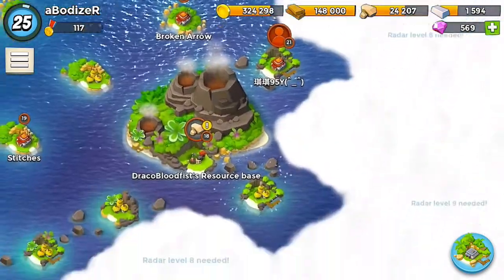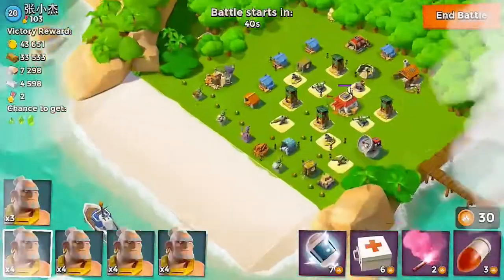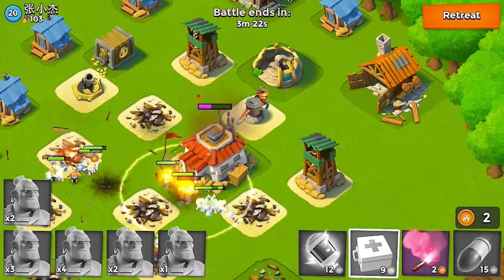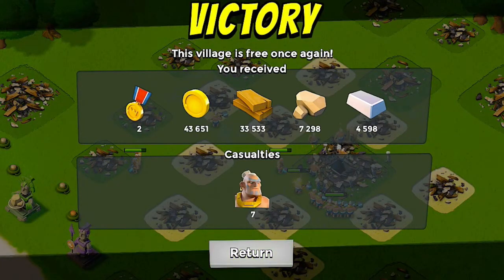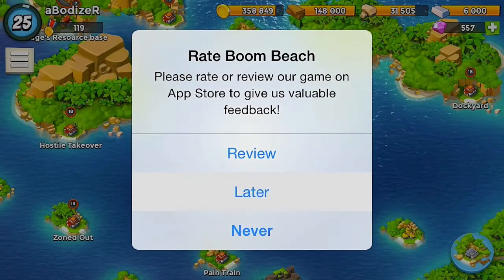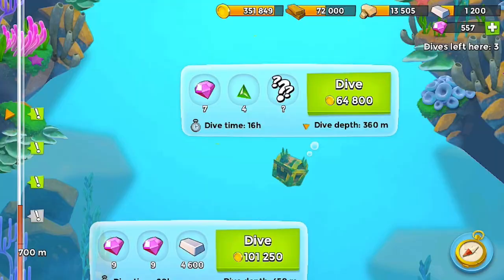Boom Beach - Let's Attack #10 - Warriors Raid!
In this is episode I am going to raid only with warriors, and going to show what changes happen to my base since I didn't upload this series of my original account for more than a month. I played a lot of Boom Beach, so I got a lot of new things. Warriors are strong because they a re unique they heal themselves and that is so AWESOME! I Hope You All Enjoy It :)

Every game has it's own playlist in my channel. Also, if every game has it is own series like if one game with two different series I put them in different playlists. However, if I liked new game or started to play another game, like it, and have long series ideas about it I will do videos about it. Besides, if there are many games you want me to play, any game; for example, iOS games, PC games. Also, I can do PS and Xbox games as well if you wanted me to do ☺

In Clash of Clans I do let's attack series with different strategies, such as I use a really different kind of troops that can help me to farm or get trophies or both. Also, insane troops mix up. For example, mix of archers, barbarians, goblins, giants, healers, dragon, balloons, etc...and with a different use of spells. Furthermore, I do tips and tricks in Clash of clans. In Boom Beach I also do let's attack series with attacking different areas, and different troops like rifleman, zooka, heavy, etc. In Minecraft I do survival games series, I play in mineplex server, but I may change. Also, I may do a lot of MINECRAFT Series. All I can do more if you give me your ideas.

I really wanted to thank all of my subscribers that supported me, and liked my channel that they even pressed the sub button, and for all whole share my videos and tell to their friends, family, brothers, etc. about it. Lastly, keep it in mind the more subscribers I get, the braver I am and you give me encouragement. Thank you again for subbing me ☺